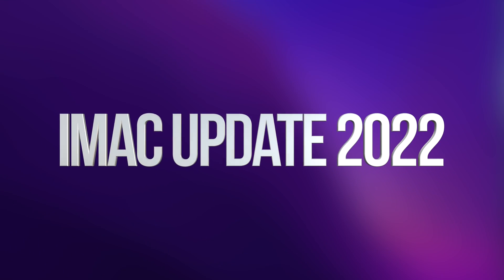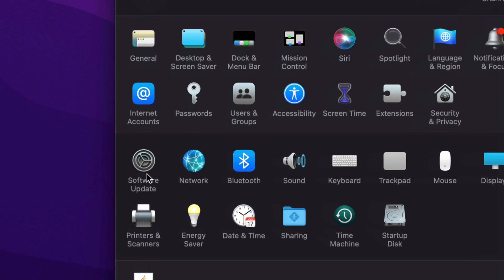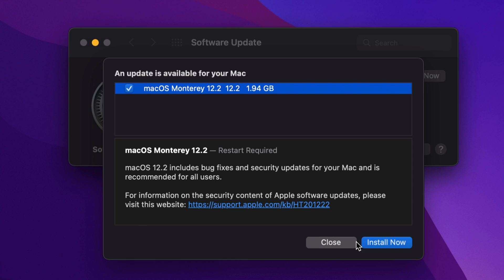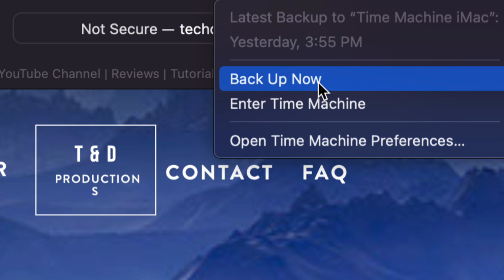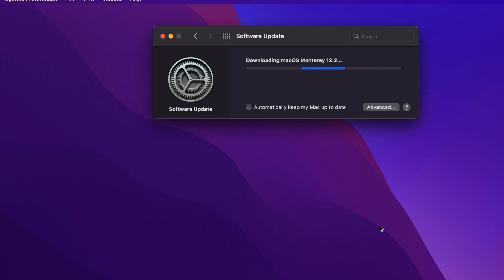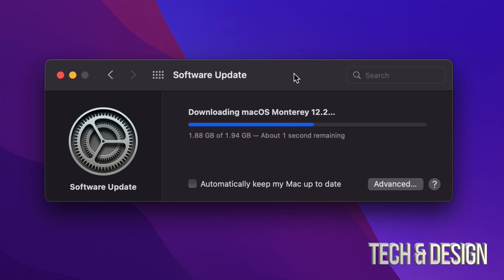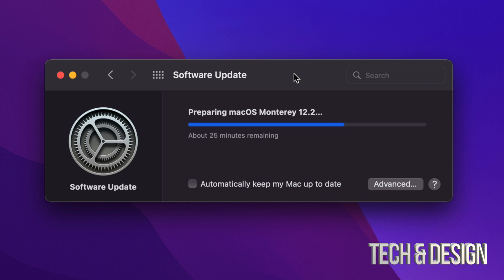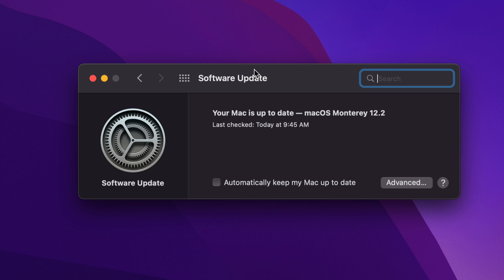How to Update iMac in 2022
Update macOS on Mac